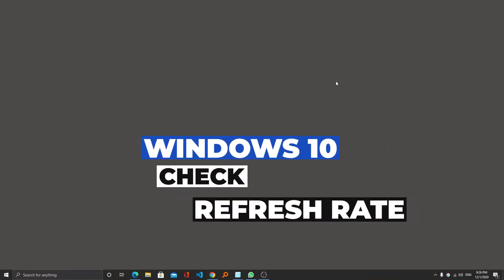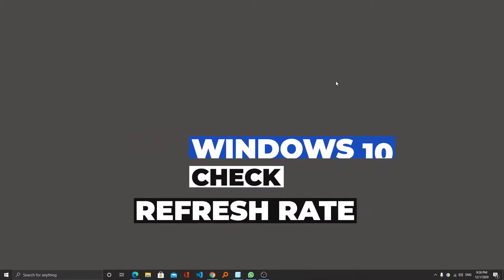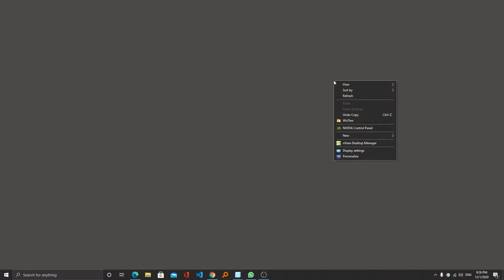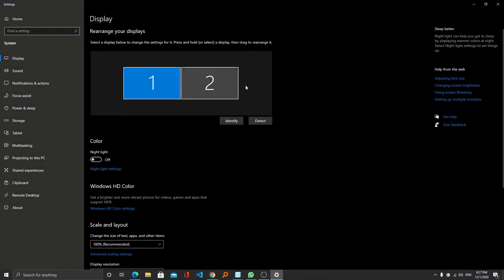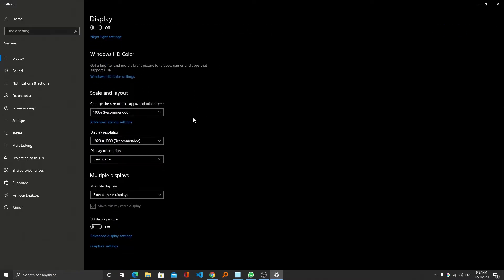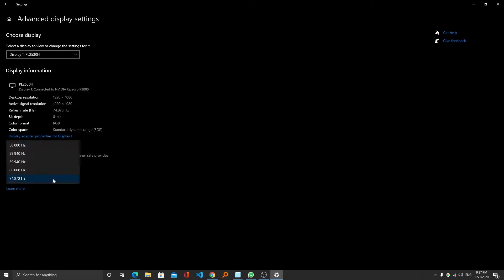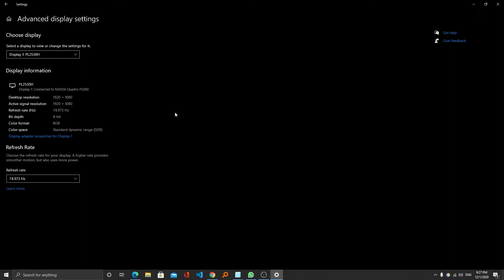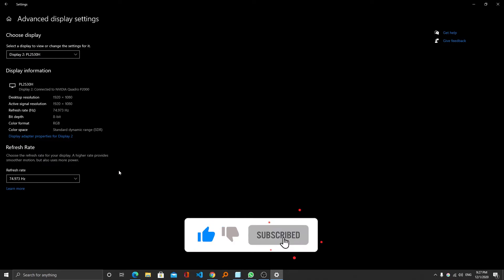(FIX) Monitor Refresh Rate in Windows 10 60 Hz to 144hz , 240hz, 75Hz , 320hz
Have you got hight refresh rate monitor, looking the seetings to run it at high refresh rate in windows 10.

In this short video we got it covered for you how we can change the refresh rate of monitor from 60 to 144hz.